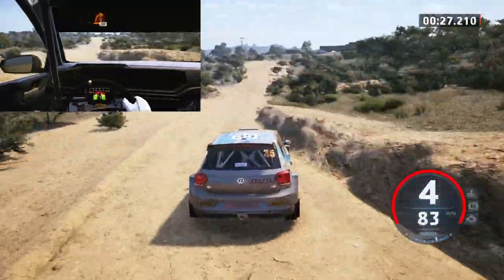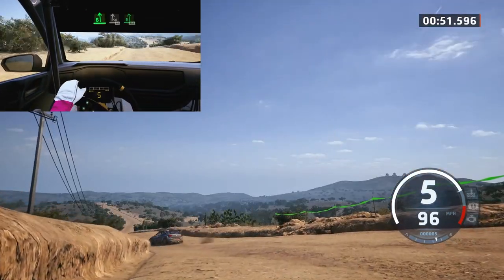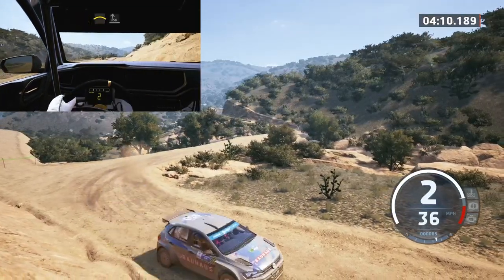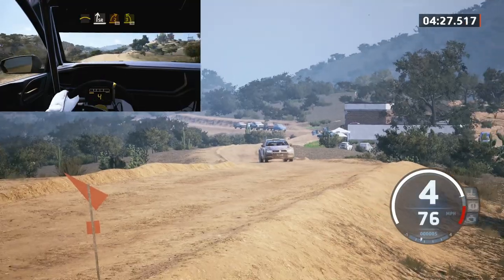EA SPORTS WRC RALLY MEXICO WRC2 | ALFARO | POLO GTI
Rally Mexico Alfaro was a blast hitting 3 jumps back to back to back!

Equipment: G29 Wheel&Pedals